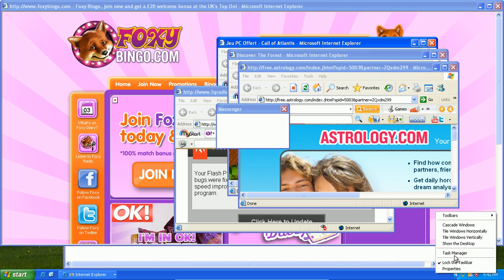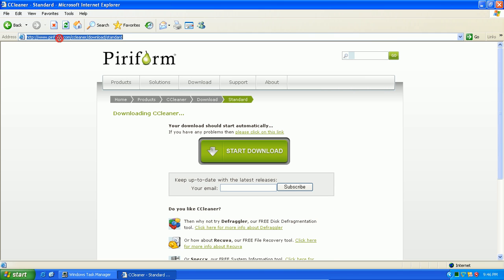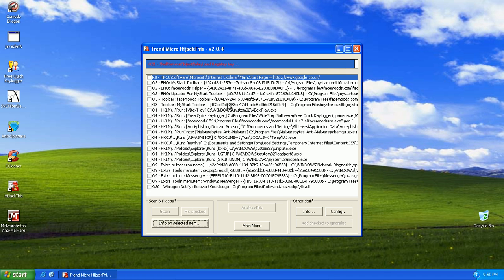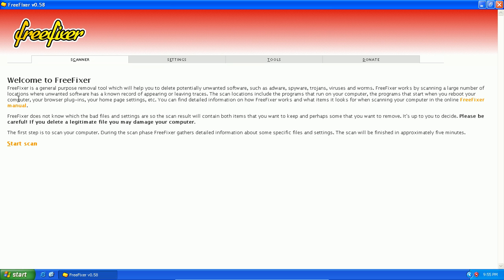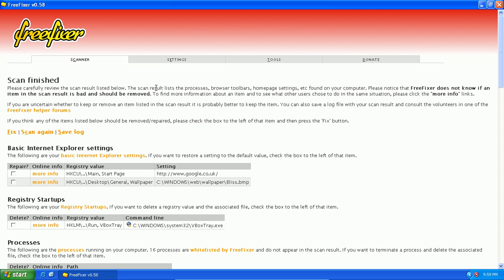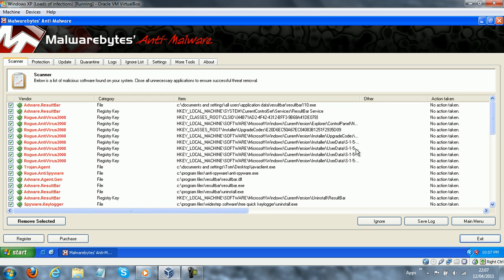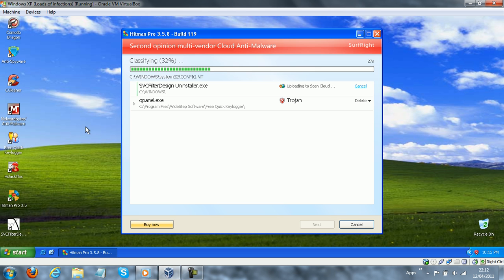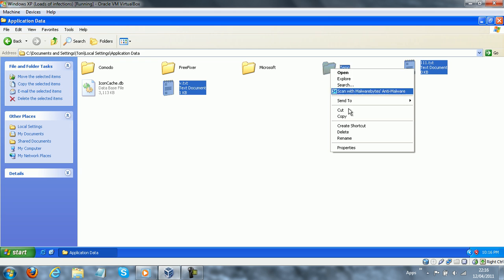Cleaning a heavily infected computer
Hello everyone, here I am showing you how to deal with a heavily infected computer. I know this is a bit deja vu, but it is more of a follow up to my last video, showing you how to remove viruses with a Windows PE CD. In my opinion, the process in this method turned out much faster, as on my Windows PE CD I could obviously not load all the programs used in this video. I have UBCD For Win, which I will probably review next.